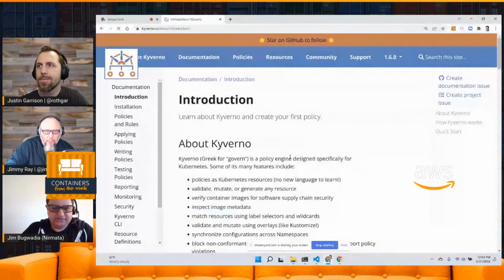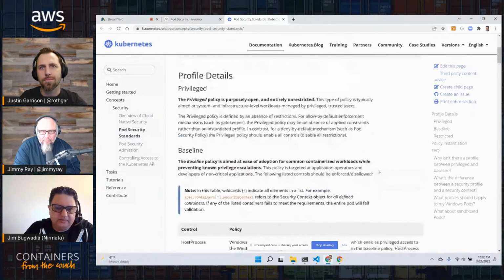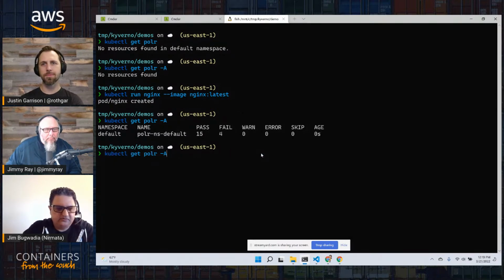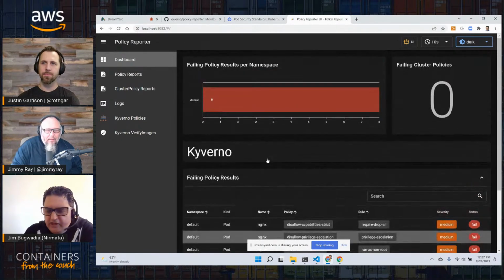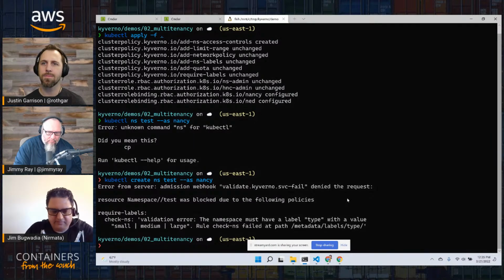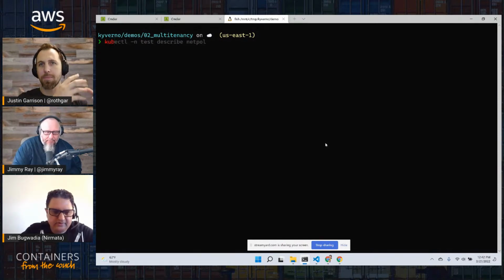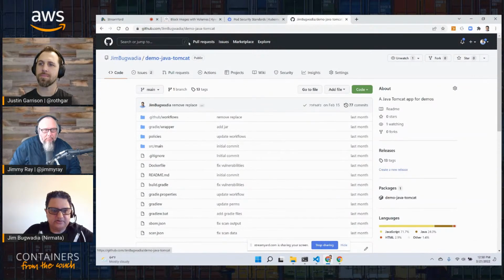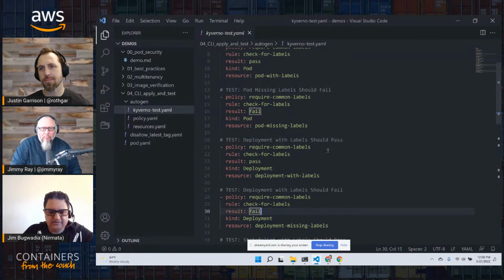Kubernetes policy with Kyverno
We look at what you can do to enforce your policy as code with Kyverno.

We show how you can create policy to enforce whatever workload and Kubernetes object restrictions you need for your environment.